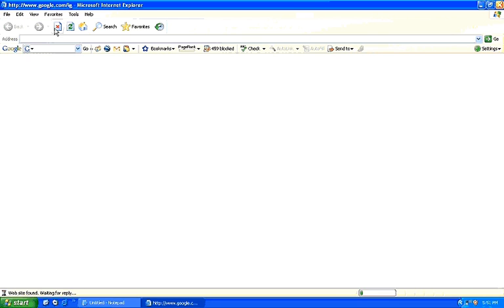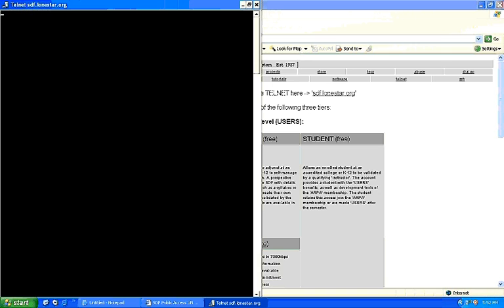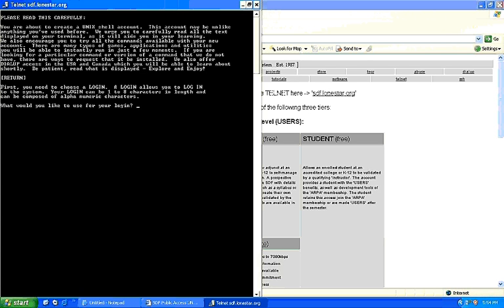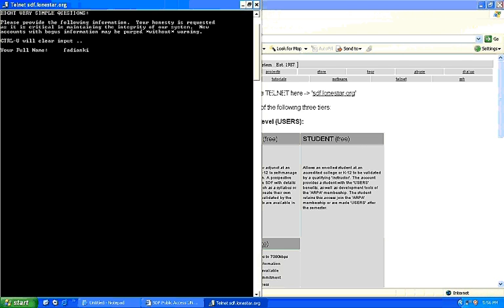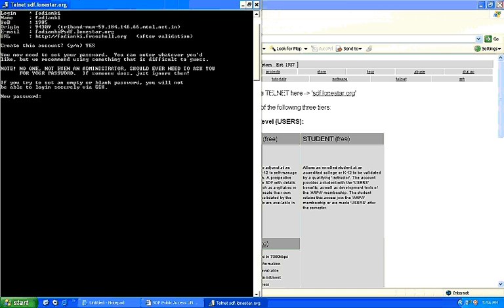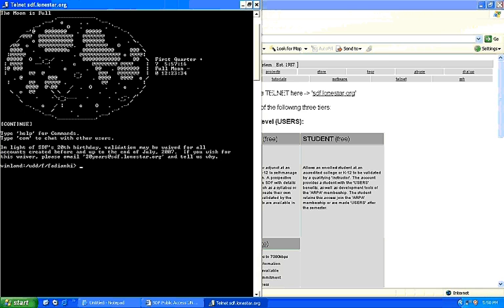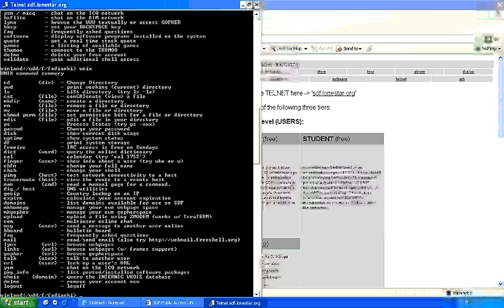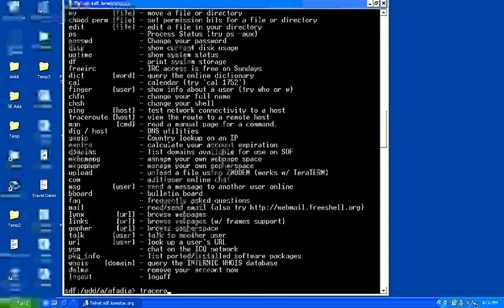afceh 2 12a Shell accounts Screen cap